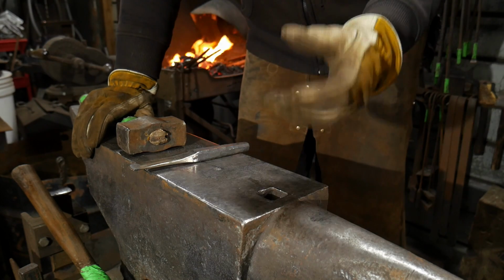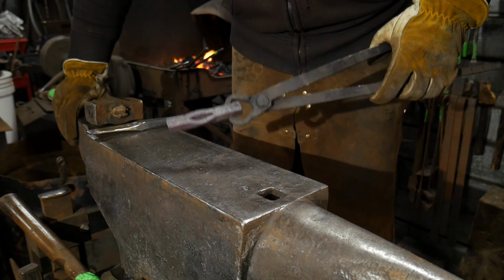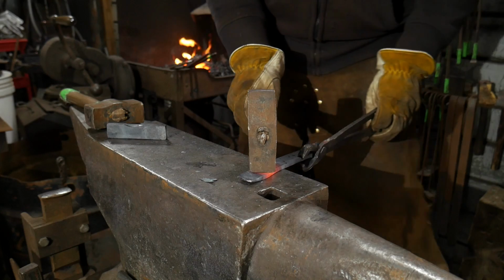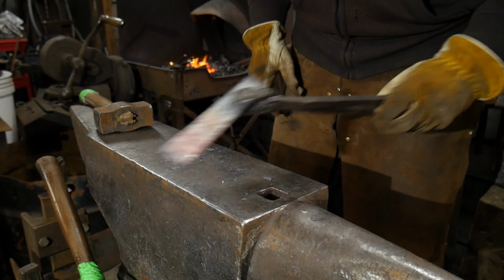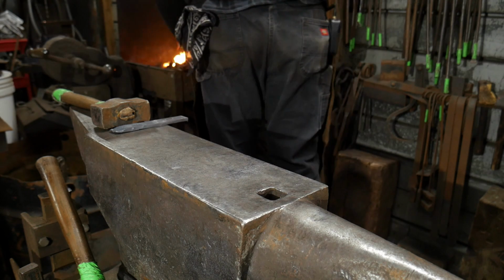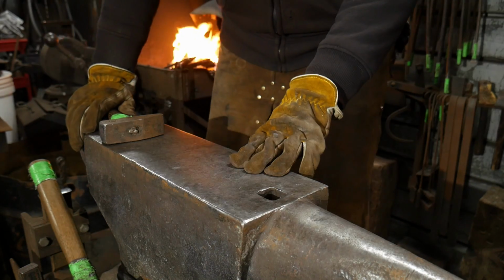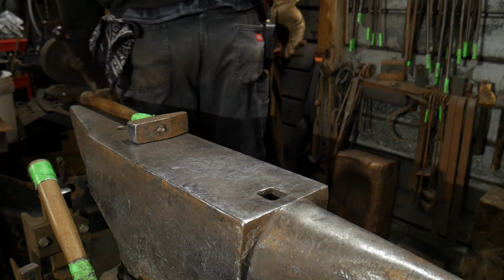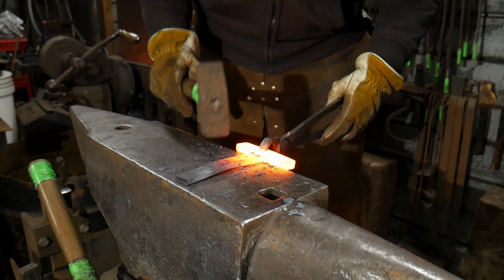How to Make a Pocket Weld (Forge Welding Techniques)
In this video, I show you forge welding an a pocket weld. You can use the forge welding process into a lot of projects.

COMMENT: Have you tried doing this type of pocket weld in the forge? What did you use it for? Do you do a lot of forge welding in general? Do you want to see a forge welding tutorial on something specific?